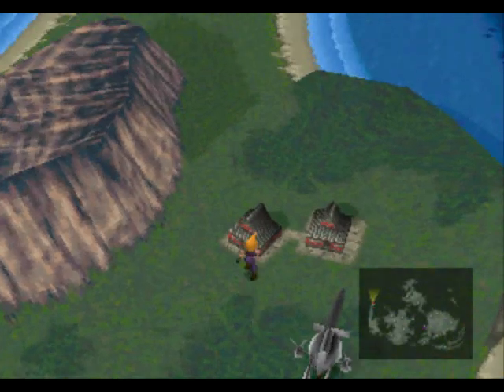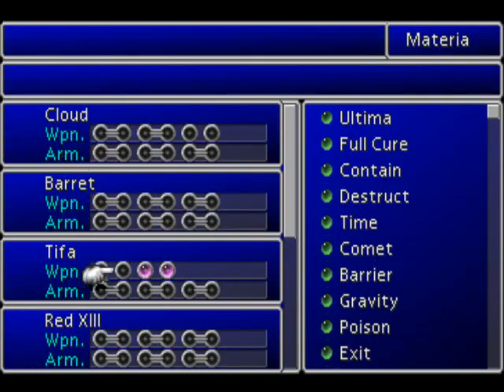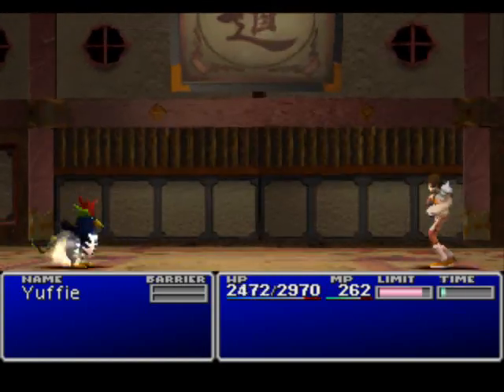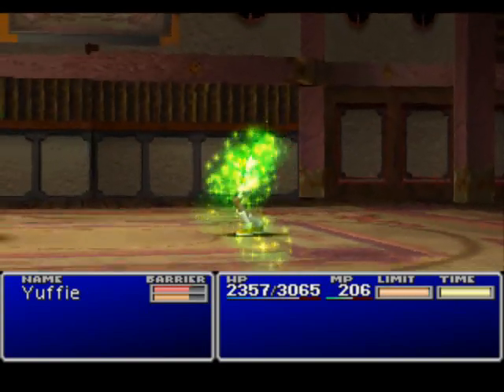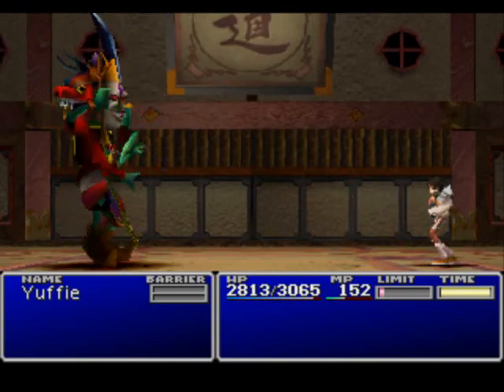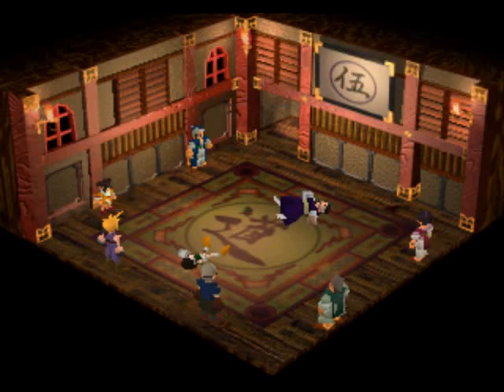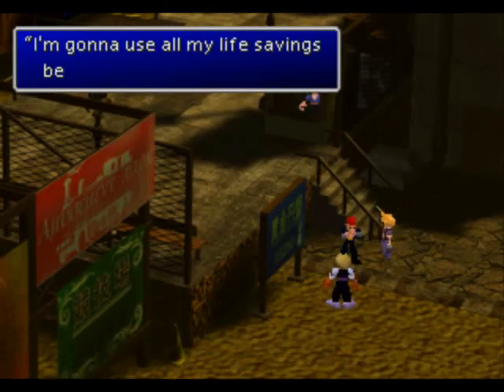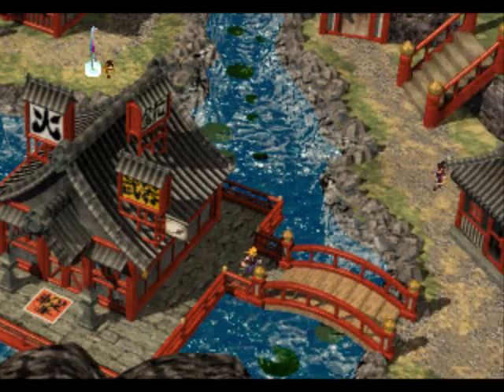Let's Play Final Fantasy VII pt 50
We head back to Wutai to wrap up a few sidequests there.